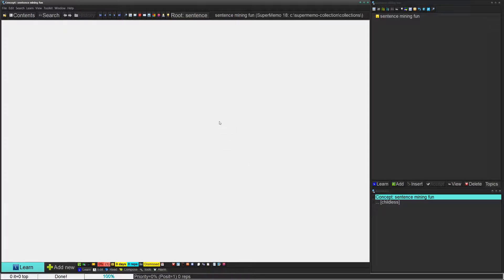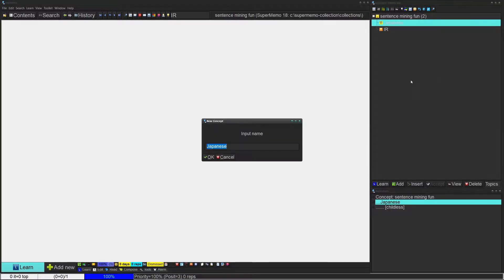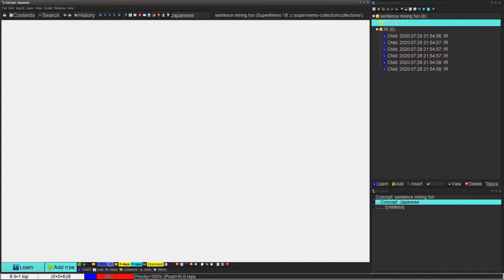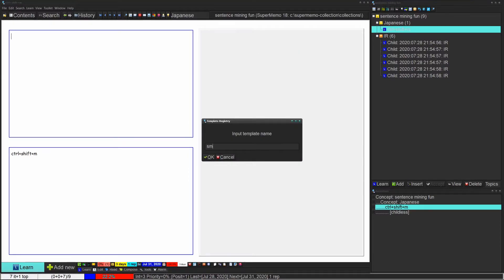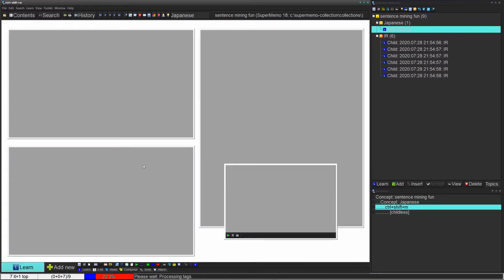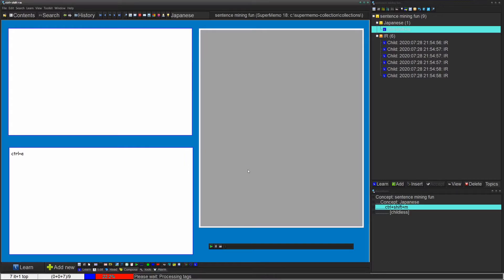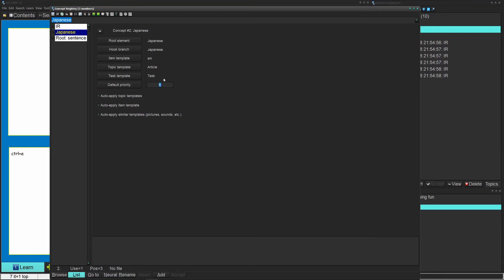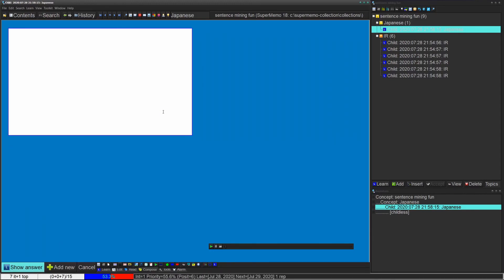Sentence Mining in SuperMemo: Preparation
Basic video on how to setup your collection to be able to do sentence mining. This is the first part in a series, after this I recommend watching either:
Sentence Mining in SuperMemo: Netflix + Subadub
or
[to be made video on using (works best with Japanese though can use for other languages if you find subs)
depending on the sentence mining you want to do.